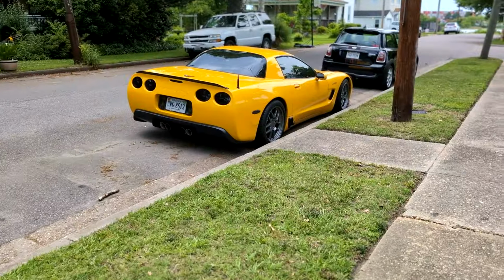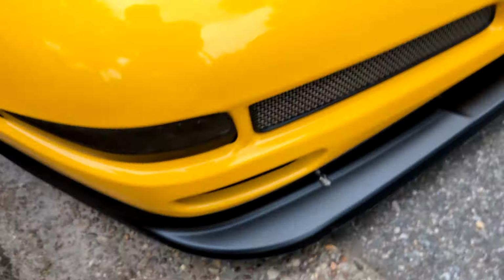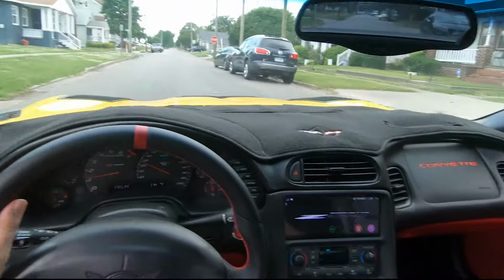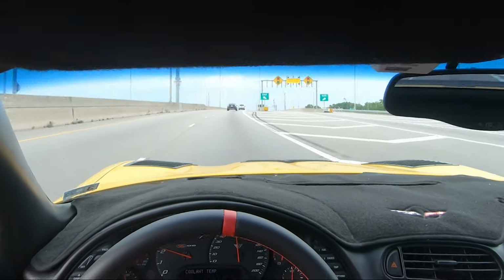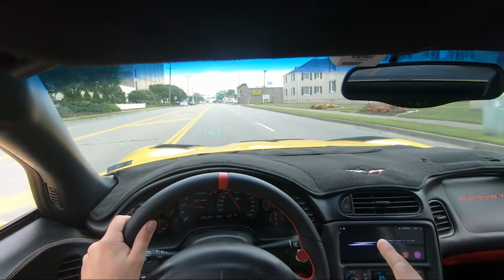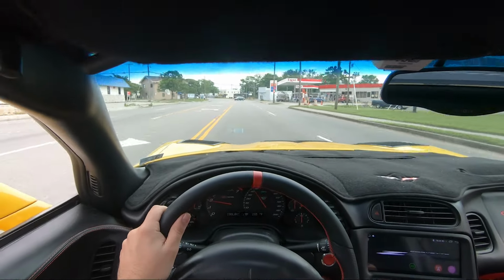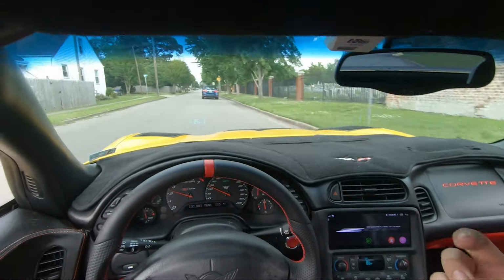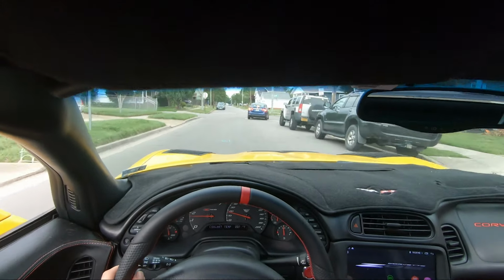HOOD VENTS & FRONT SPLITTER 1 YEAR UPDATE | 90 DEGREE WEATHER STRESS TEST! BONUS Z06 POV DRIVE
In this video we stress test the vent hood extractors and front splitter in hot weather. Enjoy!